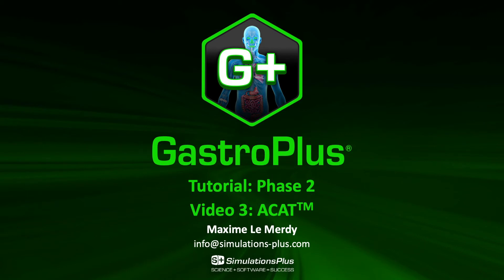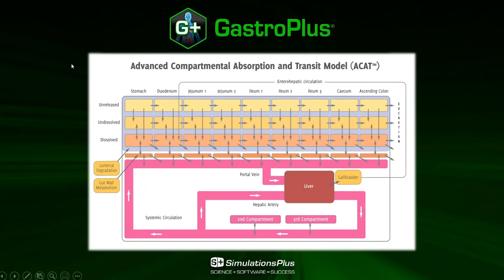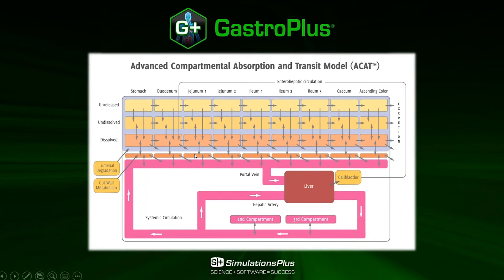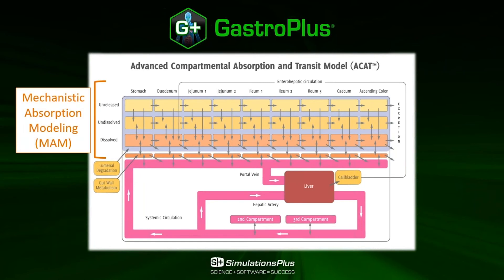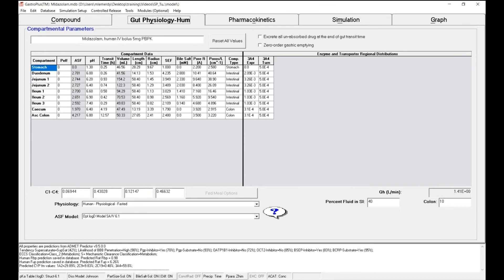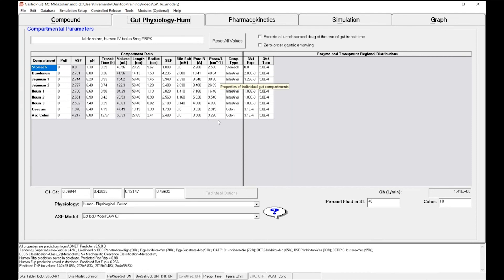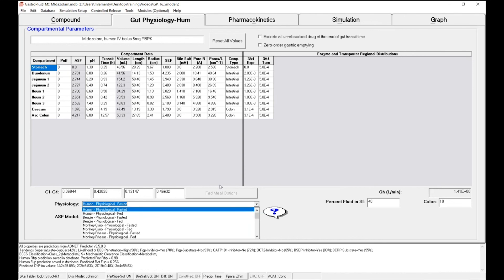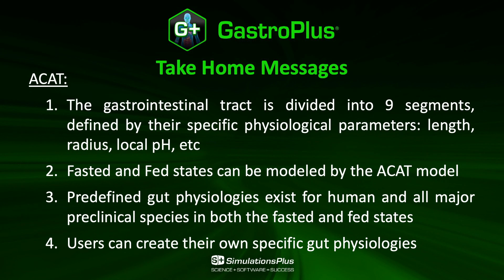GastroPlus® Tutorial Phase 2 Video 3: ACAT™ model in GastroPlus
Learn how to use the Advanced Compartmental Absorption and Transit Model (ACAT) in GastroPlus 9.7